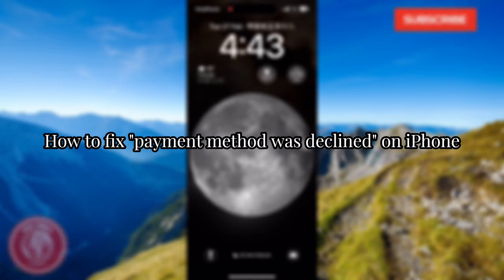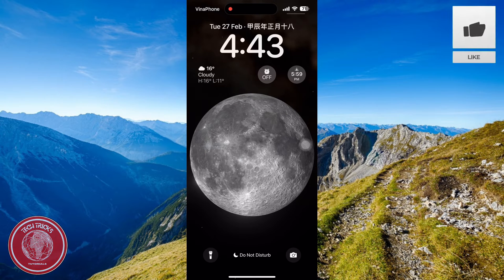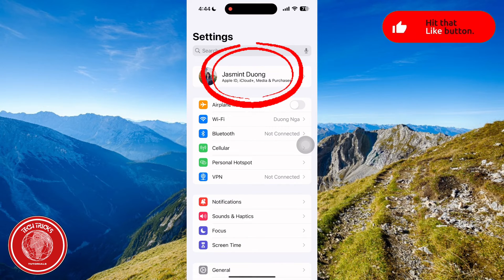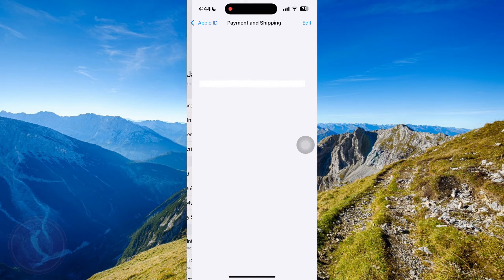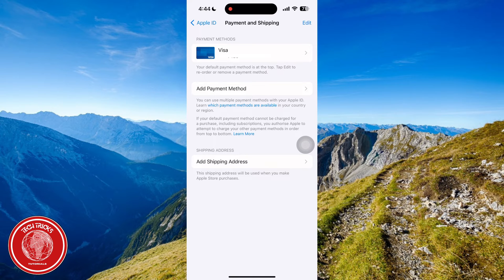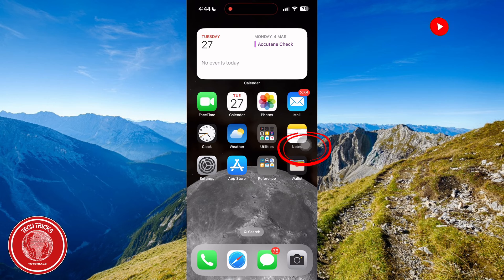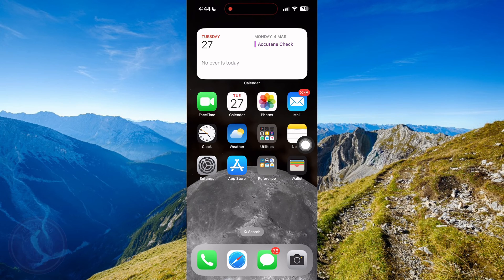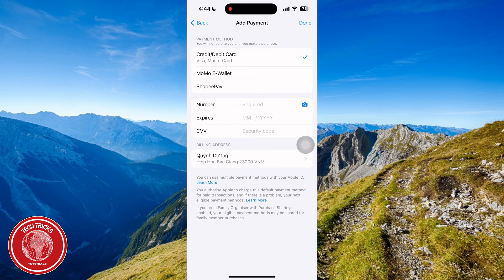How to Fix Payment Method Was Declined on iPhone (Step by Step)